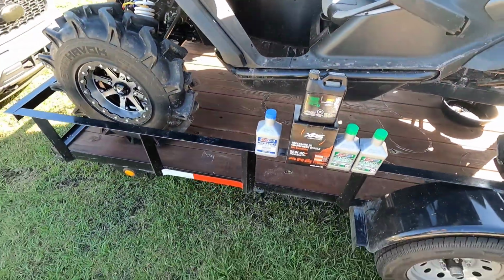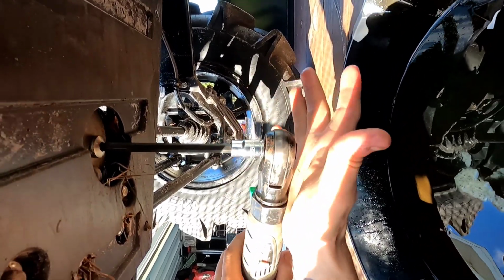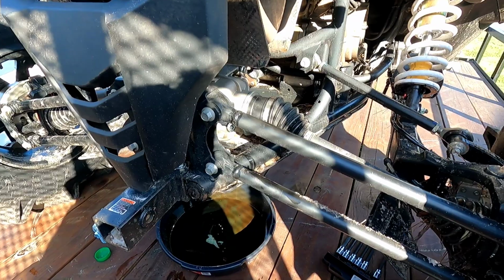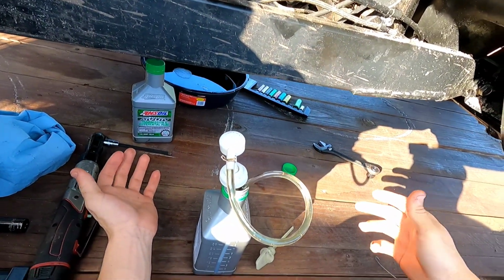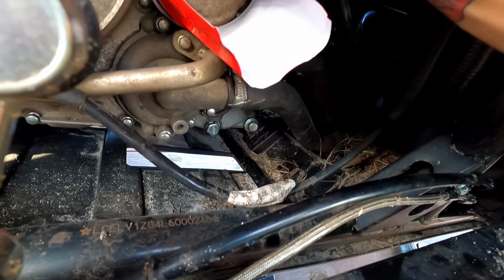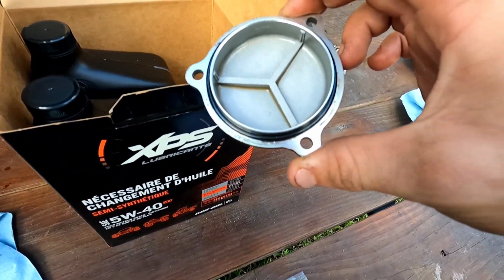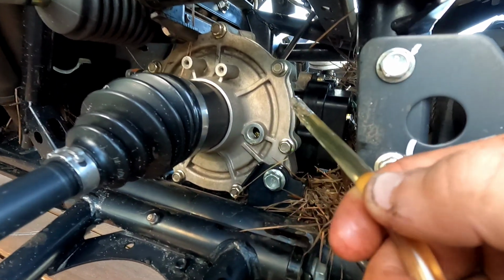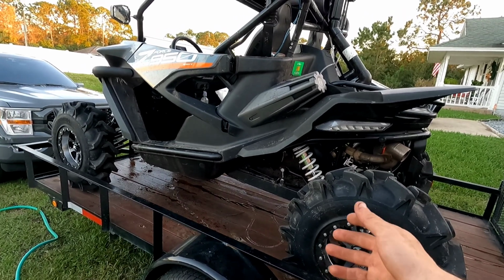2020-2023 Cfmoto Z950 Sport/HO/EX Full Service DIY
Hello, today I will be showing how to fully service your CFMOTO. I go over how to change the fluids in the rear diff, transmission, engine oil and filter, and the front diff. I recommend Amsoil wherever available. The Canam oil change kit will work fine on the Cfmoto Z950 and Is readily available at local dealers.

Transmission: Amsoil transmission & diff fluid
Rear Diff: Amsoil transmission & diff fluid
Front Diff: Amsoil powertrain Fluid
Engine: Canam ATV & SXS Oil change kit 2.5qt
Coolant: Canam Green universal coolant